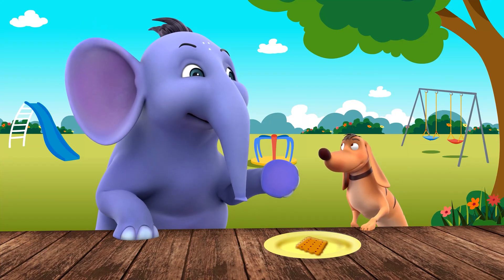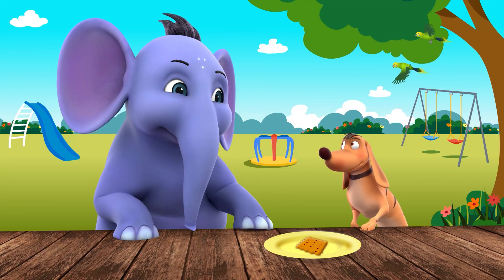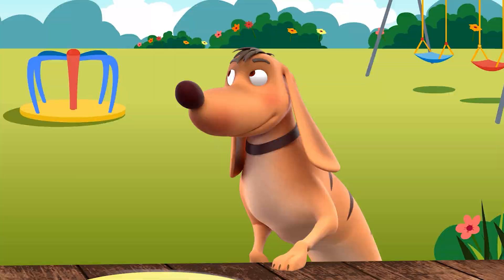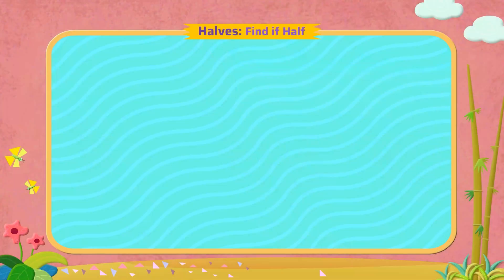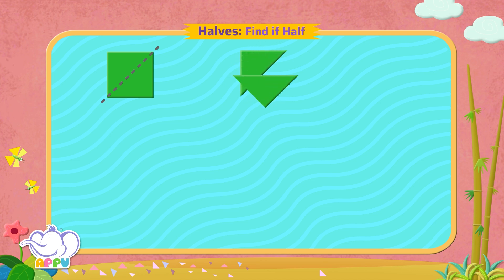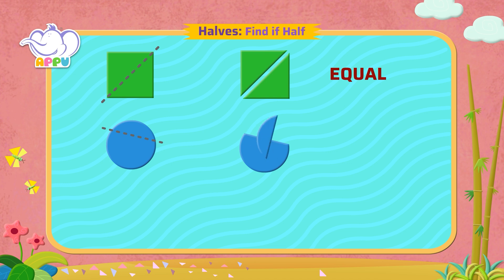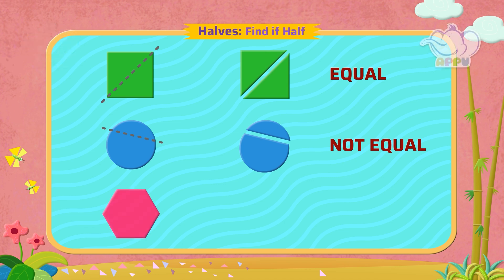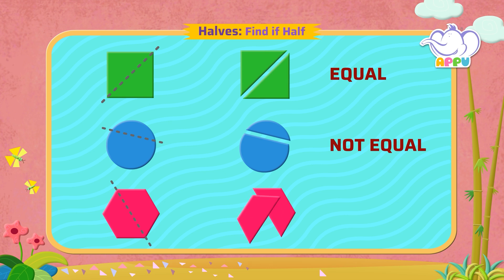G1 - Module 14 - Exercise 1 - Find if Half | Appu Series | Grade 1 Math Learning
Join Appu and Tiger in the fun adventure of finding halves! Learn to divide shapes and numbers into equal parts while developing skills in critical thinking and spatial awareness.